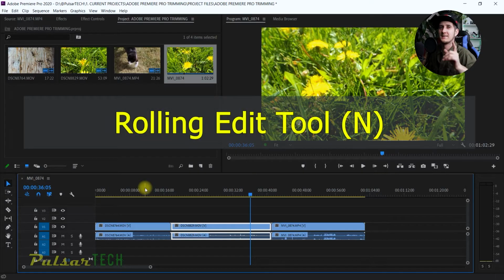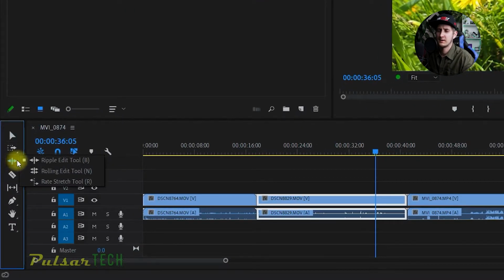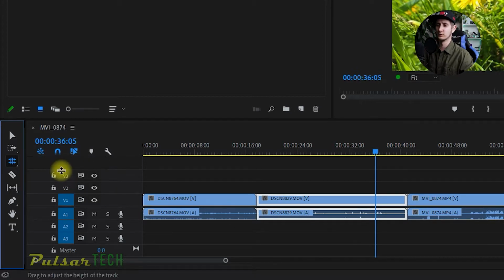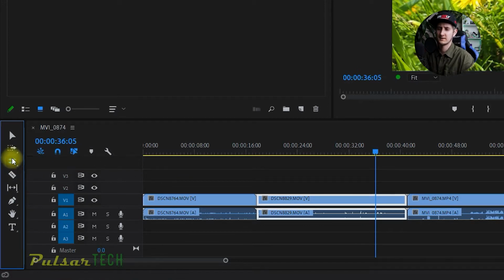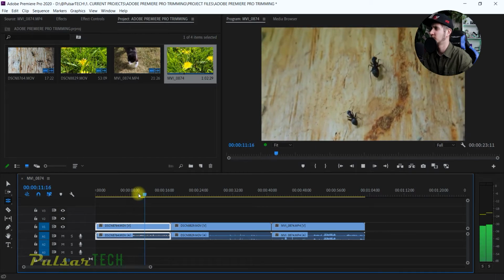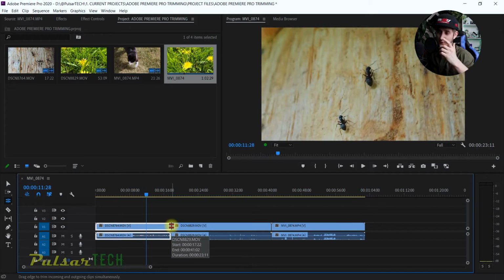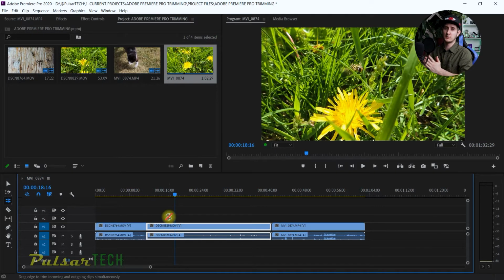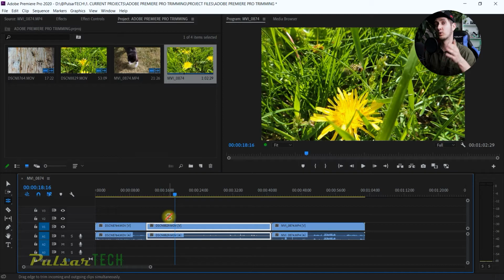Adobe Premiere Pro Rolling Edit Tool Explained | Adjust Cuts Without Gaps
Learn how to use the Rolling Edit Tool in Adobe Premiere Pro to adjust edit points between two clips without creating gaps or changing the overall timeline length.

In this quick Premiere Pro tutorial, you’ll learn:
✅ What the Rolling Edit Tool does
✅ When to use it instead of Ripple or regular trimming
✅ The default keyboard shortcut (N)
✅ How it helps you fine-tune cuts between clips

The Rolling Edit Tool is essential for precise timeline editing, allowing you to shift the cut point between two clips while keeping everything perfectly in sync.

📌 Shortcut: Press N to activate the Rolling Edit Tool
📌 Location: Tools panel on the left side of Premiere Pro